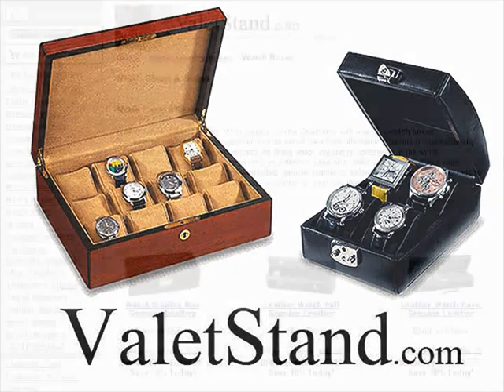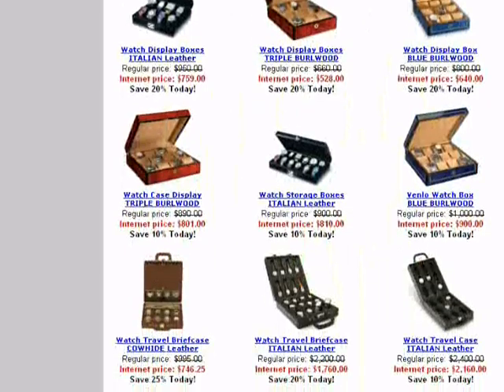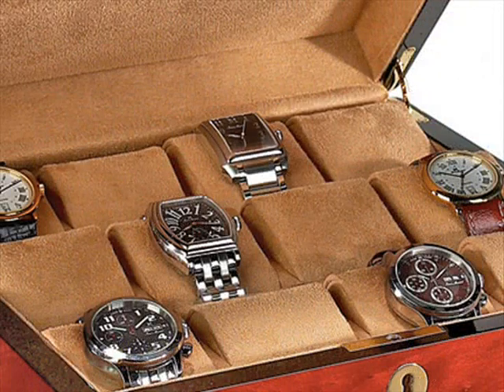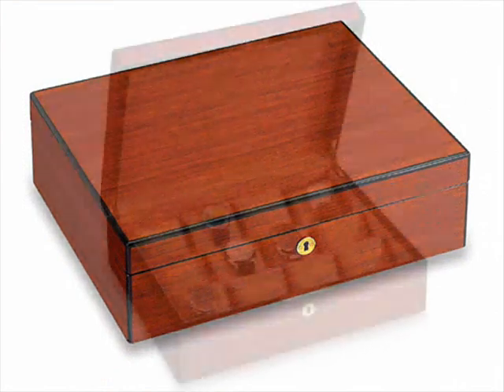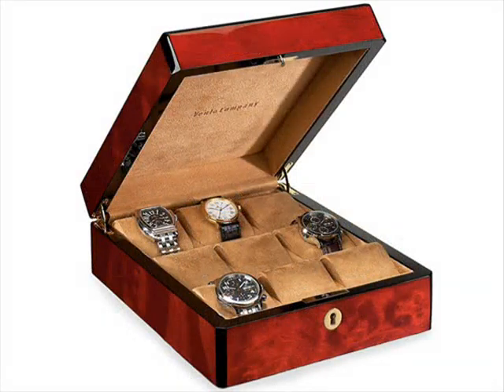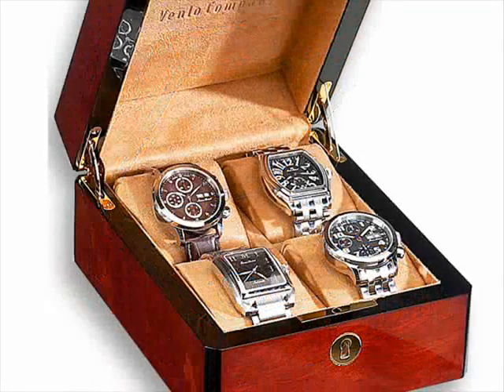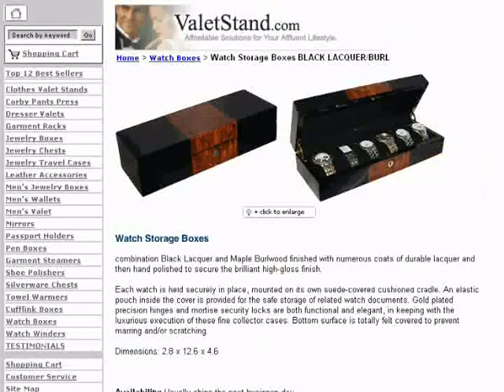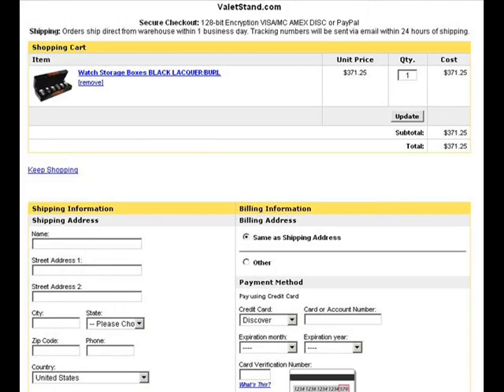Watch Box Case | Buy Watch Boxes 1-888-689-4450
Watch Cases & Boxes. One of the Largest Online Selections with over 45+ watch boxes.The most recognized and distinguished brands are all here from affordable solutions to Internationally recognized cases that store and protect the finest watch collectors collections in the world.Prices from $67 to $2,130 vary depending on materials used and craftsmanship. We offer a wide selection from mass produced to Handcrafted, genuine leather to Italian leather, popular solid woods to the sought after Triple Burlwood - there is a solution to meet any lifestyle.